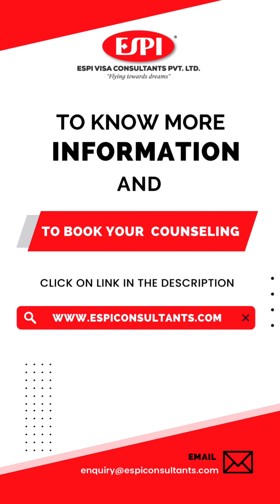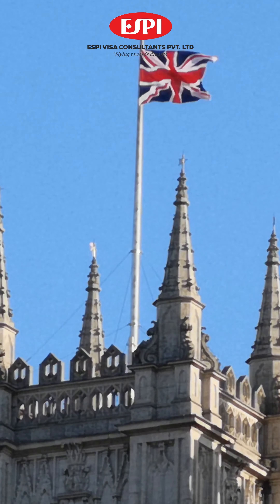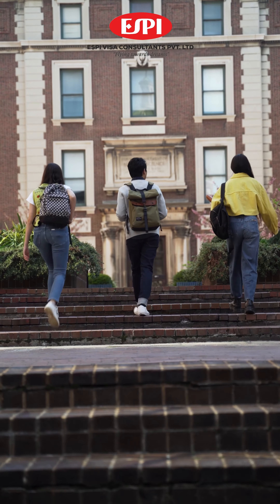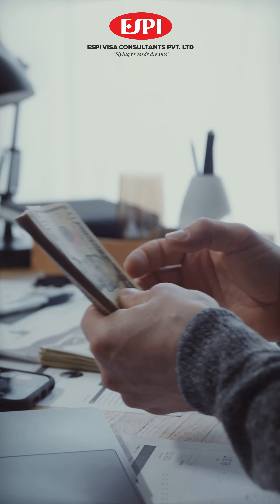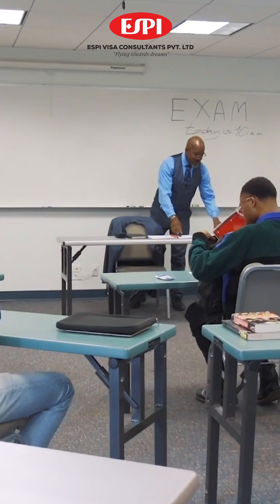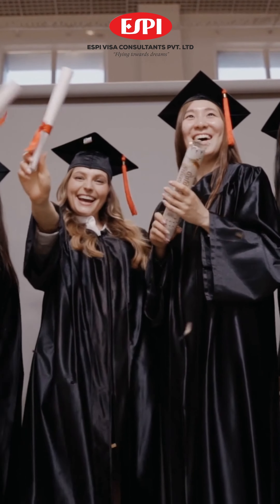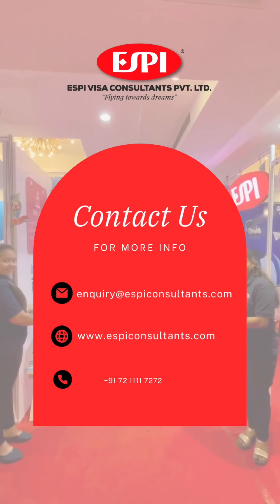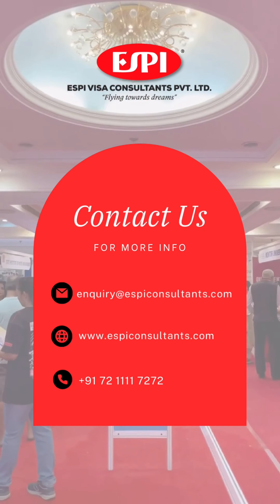Study Abroad guide - Apply for scholarships in UK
Save  Money!

Apply for scholarships, get details on all scholarships available for all courses, levels and universities. International students can save on tuition fees with scholarships and grants.

Get complete guidance on University application, admission process, IELTS coaching and Visa application in ESPI's study abroad guide book which is available at your door step.

Get your free study abroad guide by visiting or call us to book a free counselling session with our counsellors.